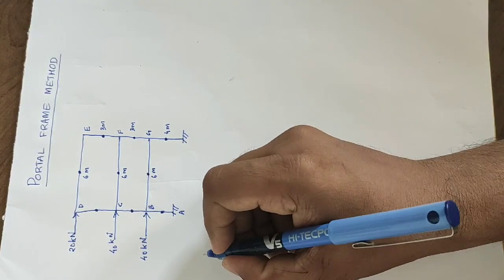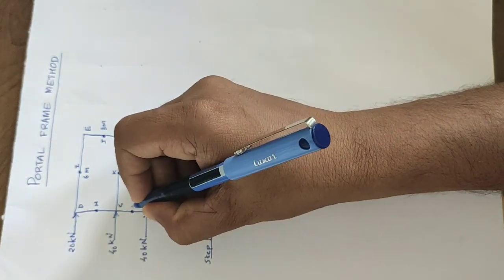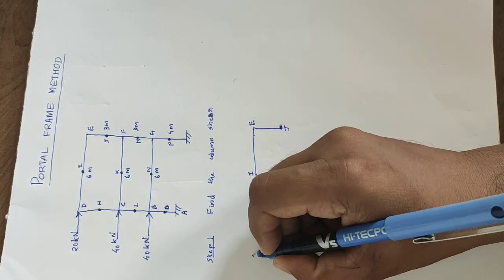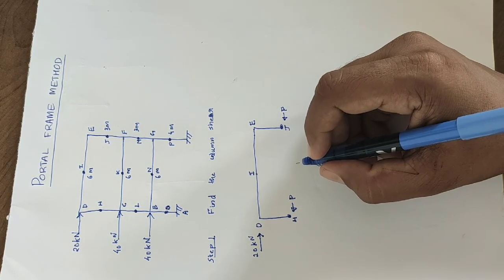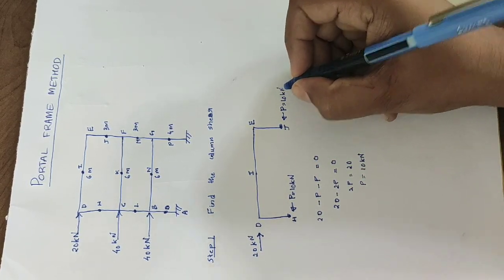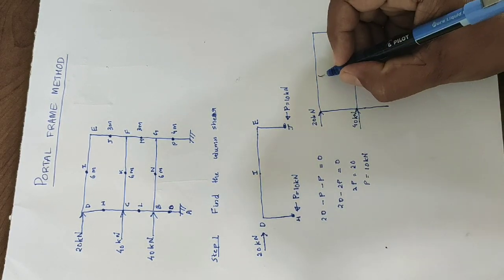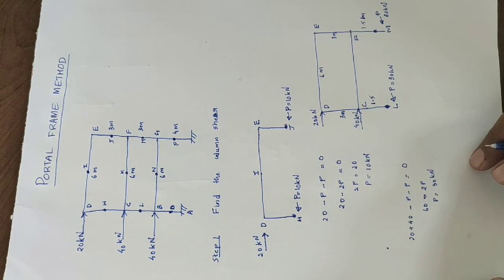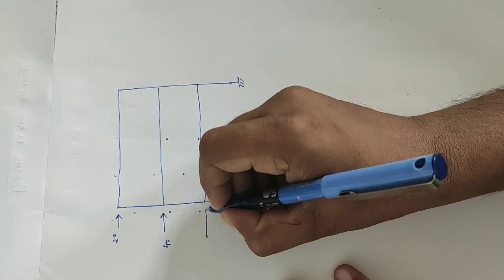PORTAL METHOD PROBLEM PART 1